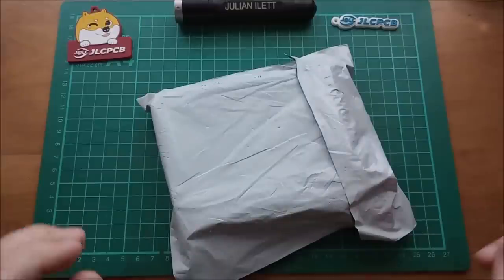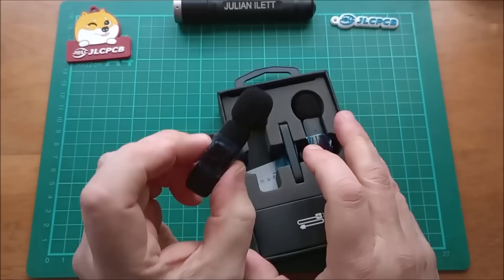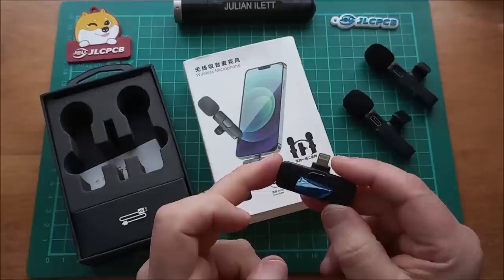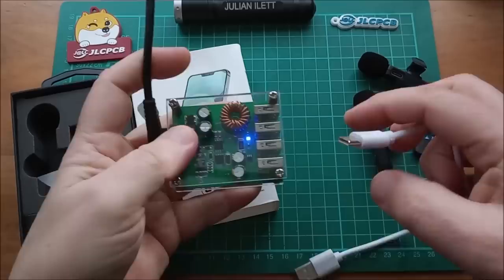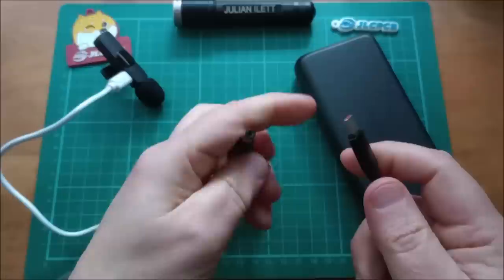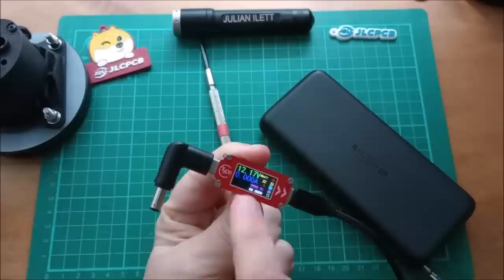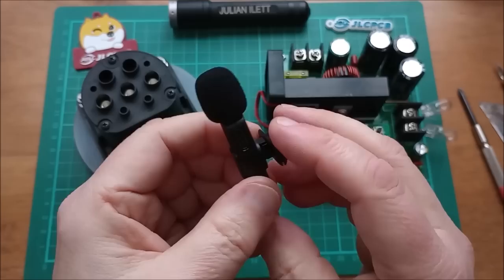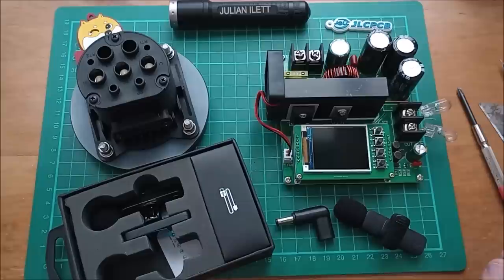Julian's Electronics Postbag #157 - Boost and Buck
New stuff from eBay and AliExpress.